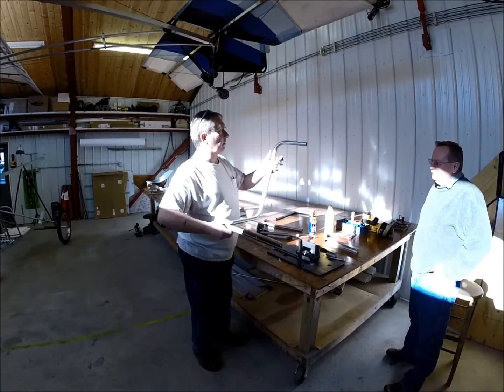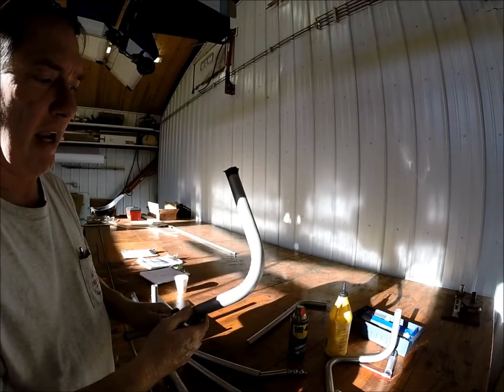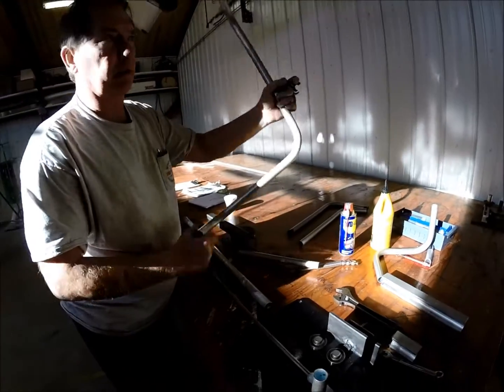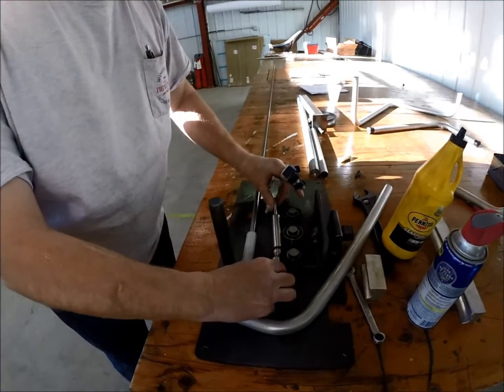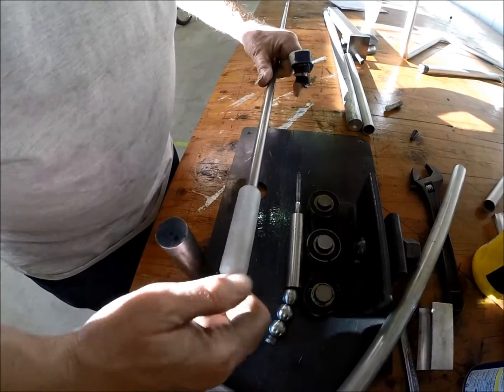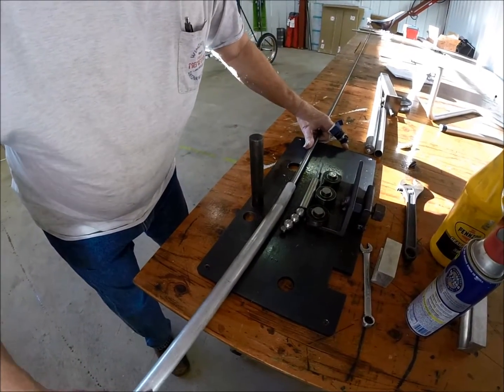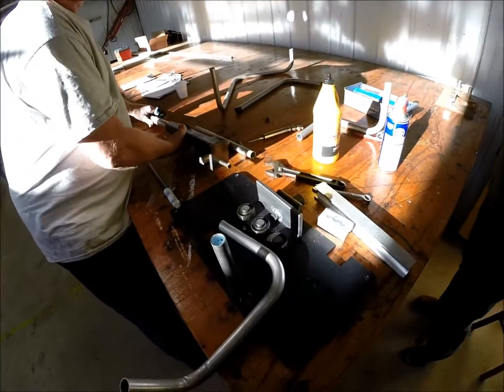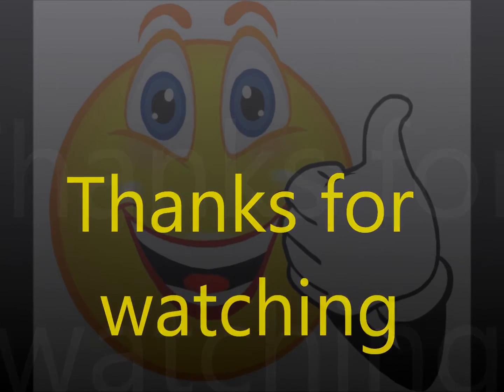Bender (Rotary Draw Mandrel)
Aluminum Tube Bender